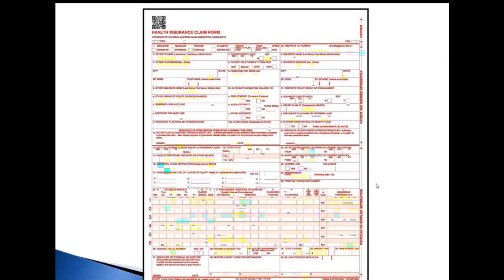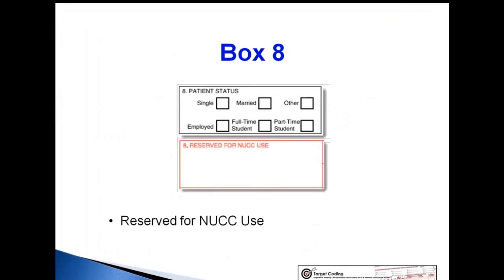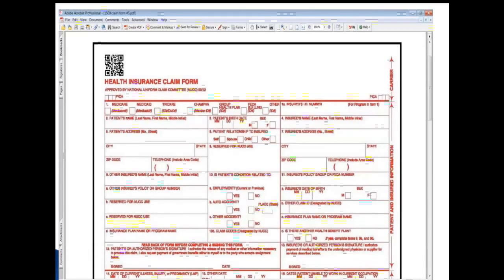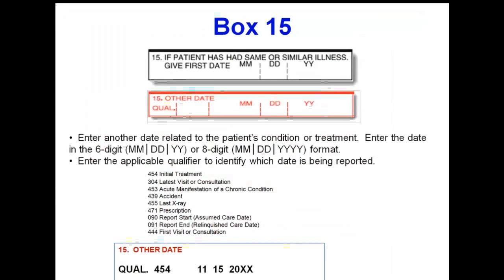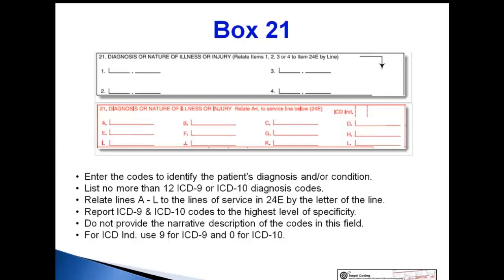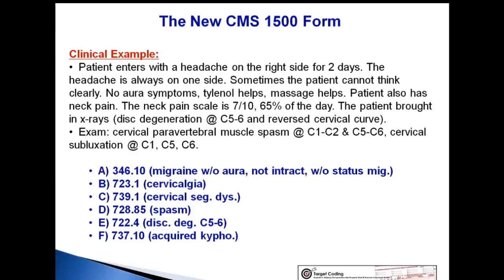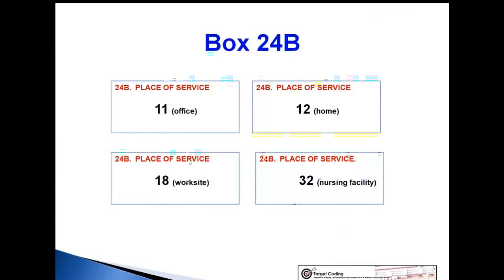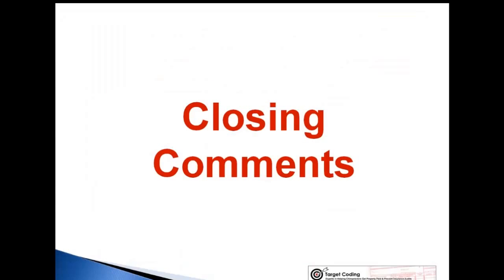The New 1500 Form by Dr Marty Kotlar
In this webinar, Dr. Marty Kotlar (certified coding and compliance expert) will discuss how to complete the new 1500 form, all 33 boxes will be covered.